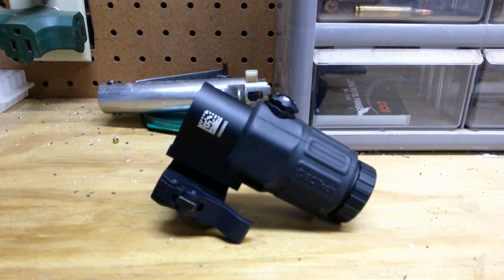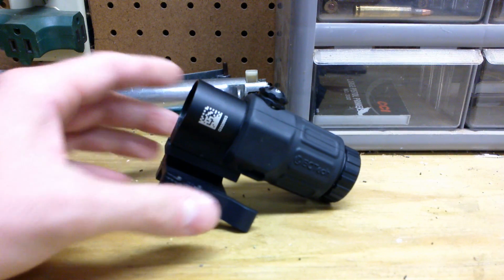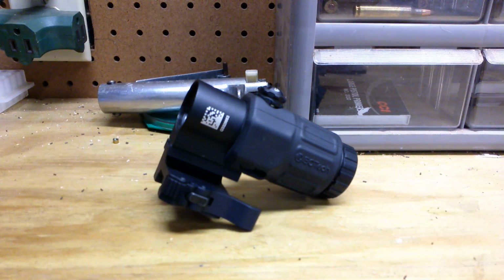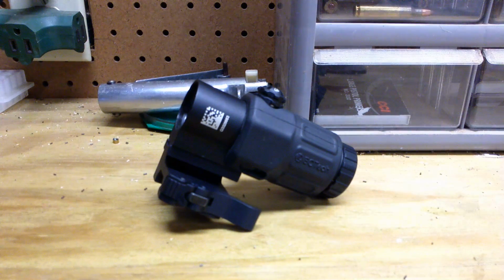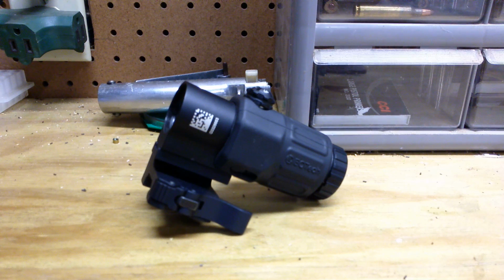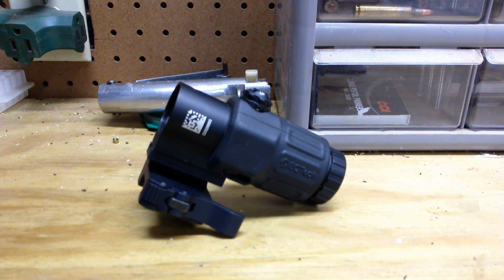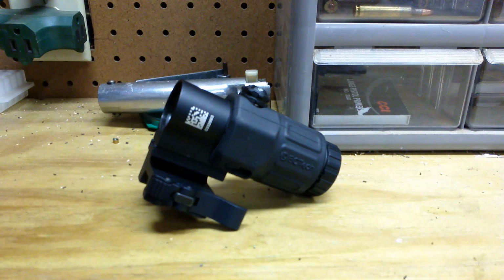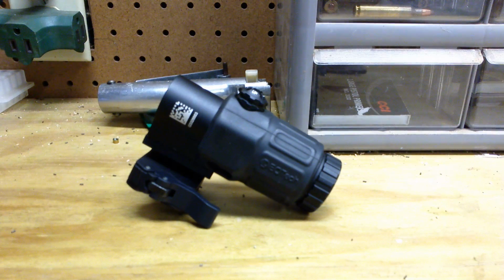Eotech G33 Magnifier Pros and Cons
Advantages and disadvantages of using an Eotech Magnifier.